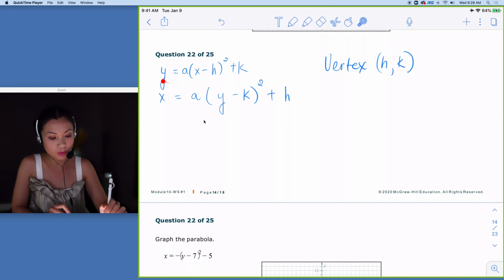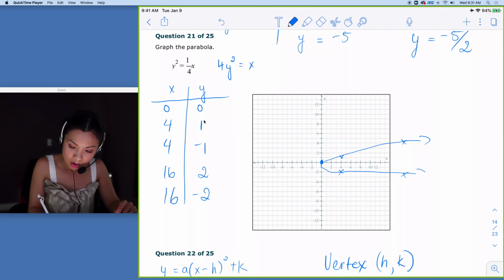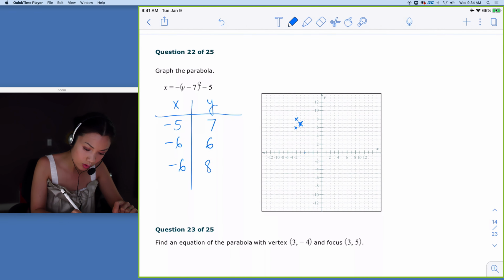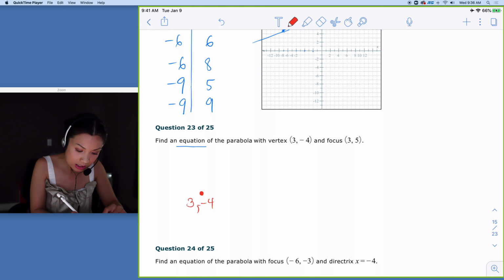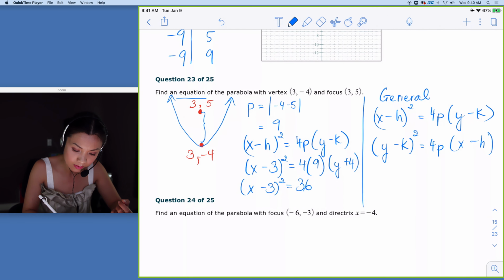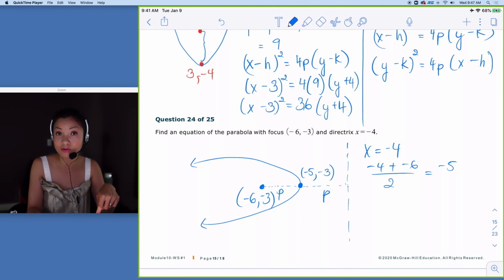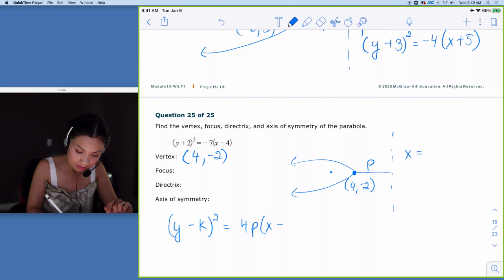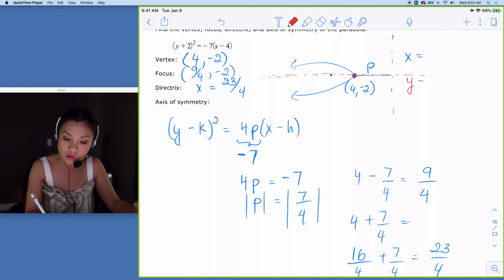College Algebra Module 10 Part 3 Parabola